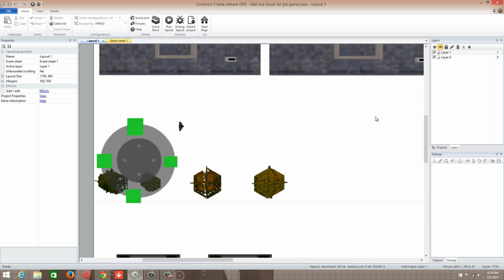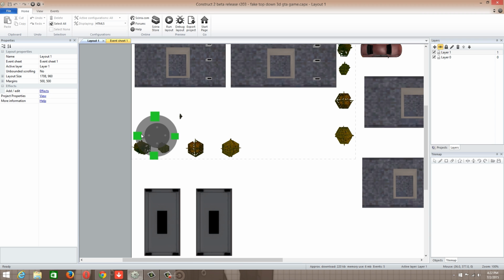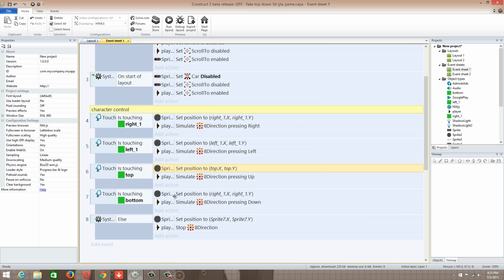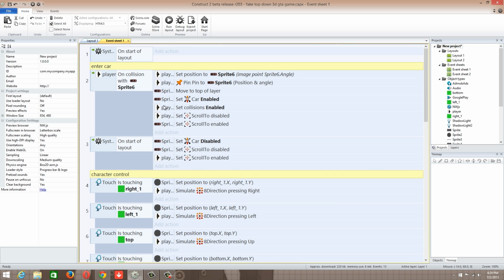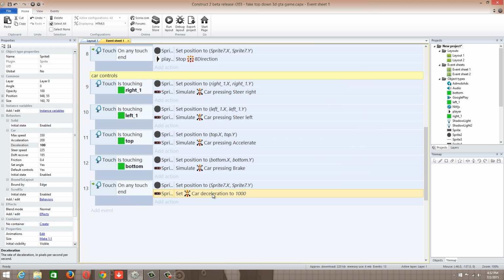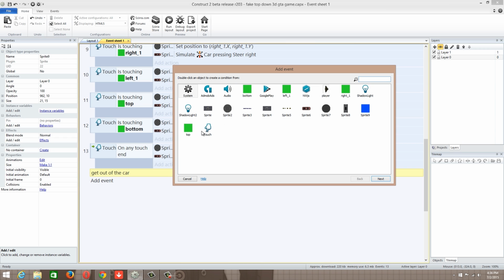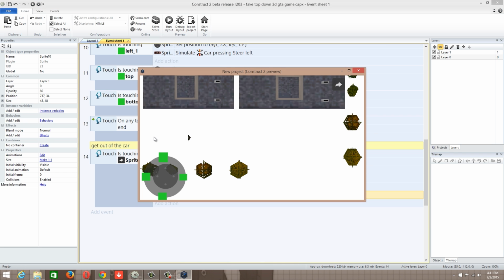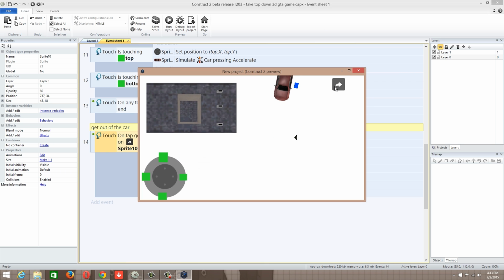GTA Style part 2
GTA styled top down part 2